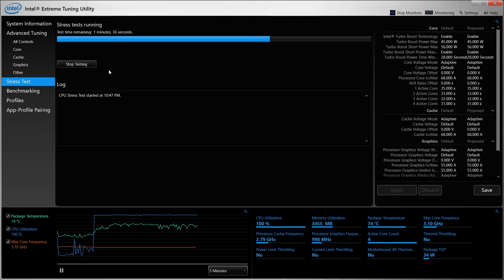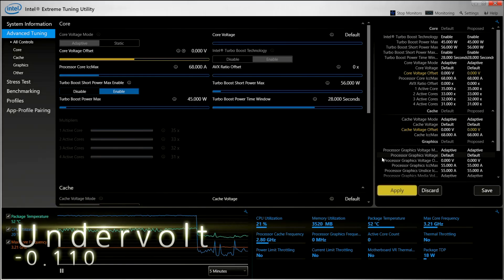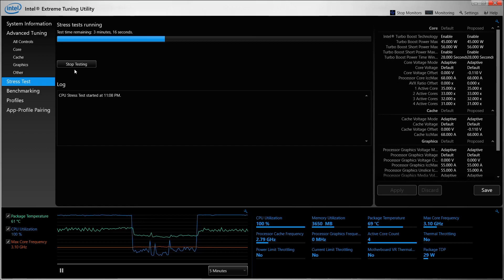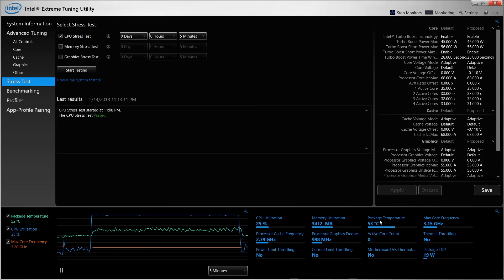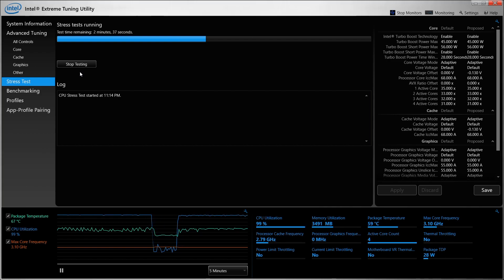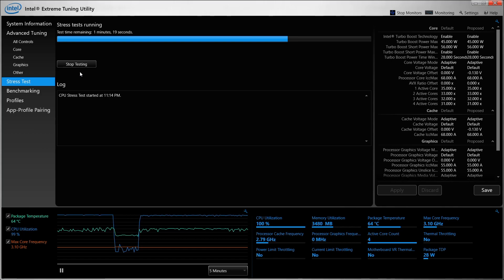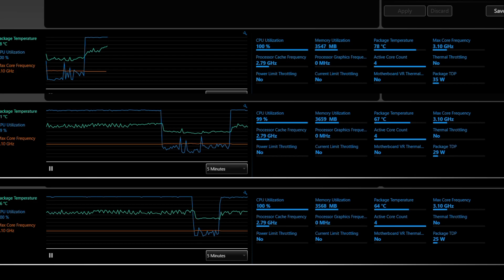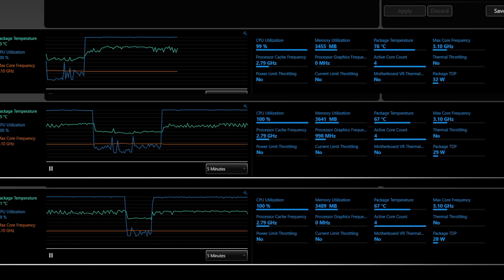Undervolt CPU Test On Acer Nitro 5 w/GTX 1050 Ti, Temp Decrease!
Trying an undervolt setting on the Acer Nitro 5.
Patriot Memory Performance Viper DDR4 8GB SODIMM PC4-19200
Seagate 2TB FireCuda Gaming SSHD SATA 6Gb/s Flash Accelerated (8GB) Performance Hard Drive
120Hz panel